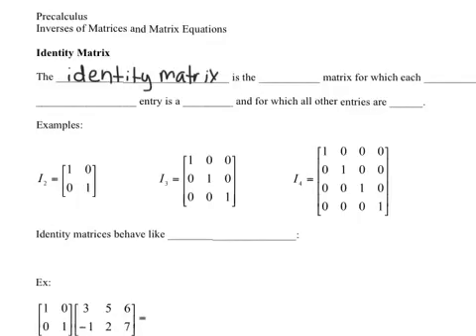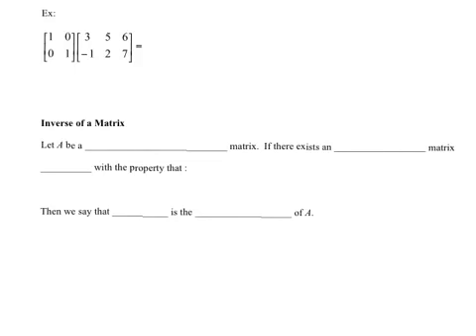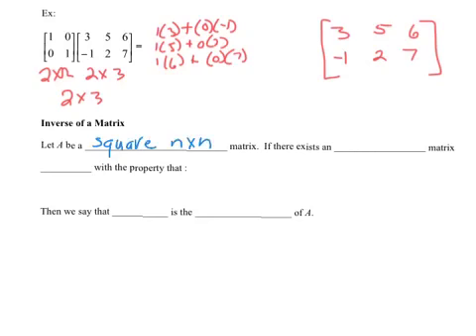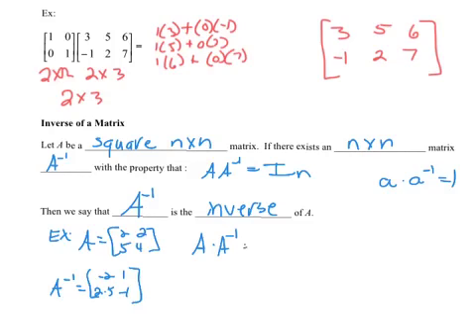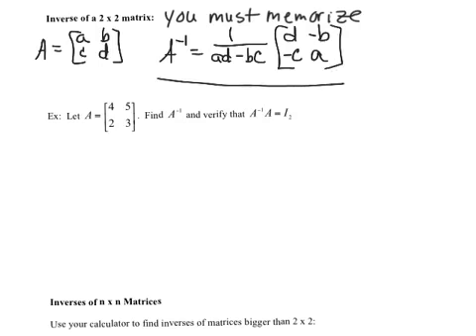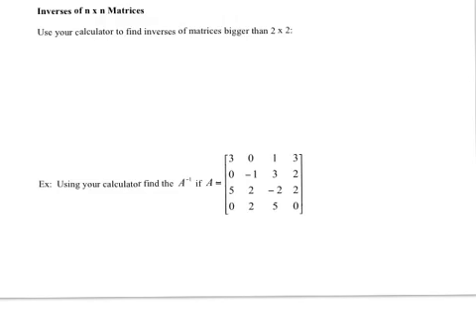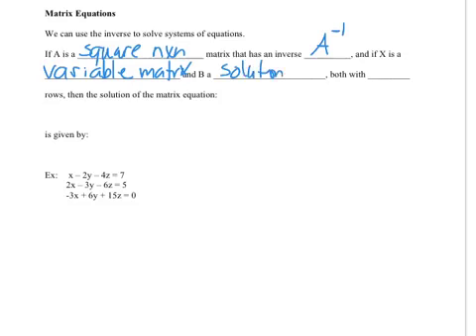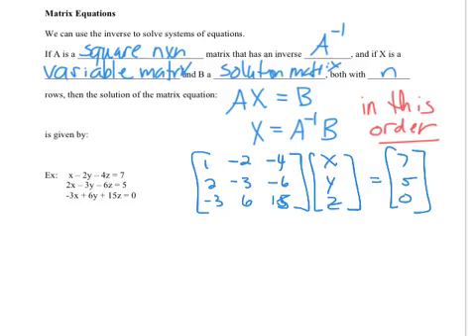P.8.5 Inverse Matrices